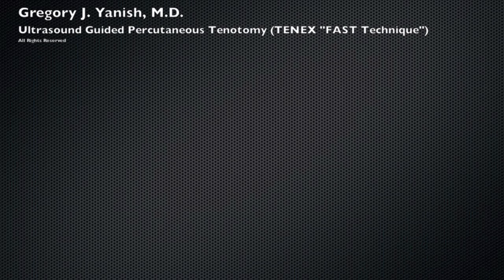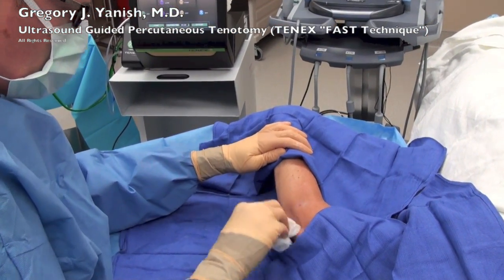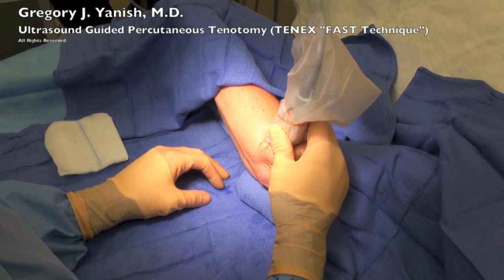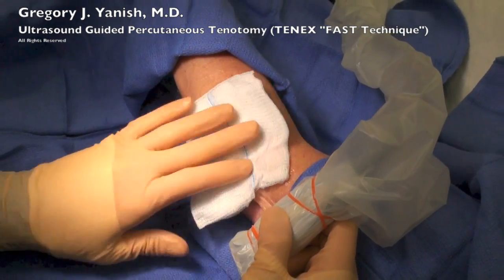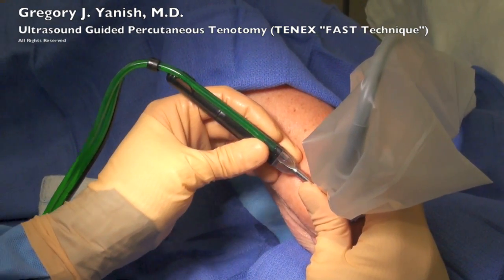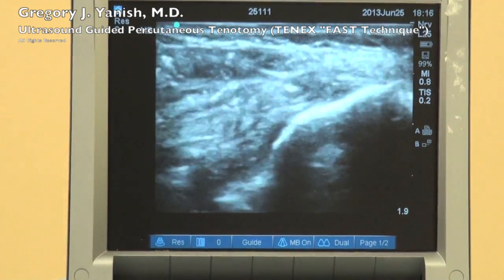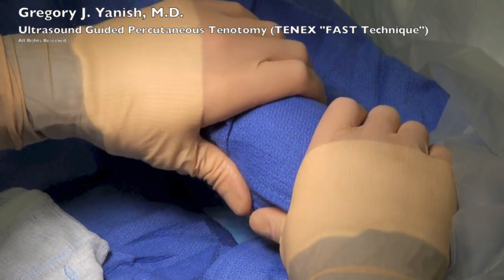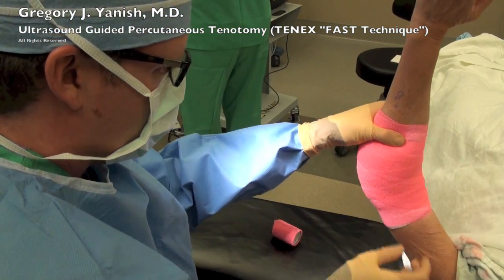Ultrasound Guided Percutaneous Tenotomy (TENEX "FAST" Technique)